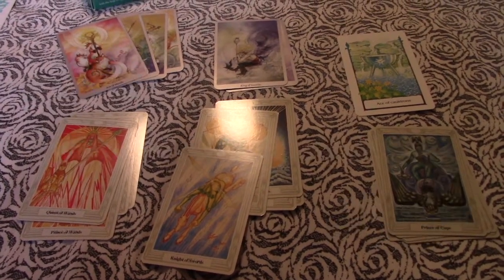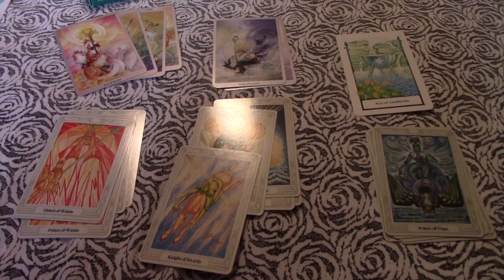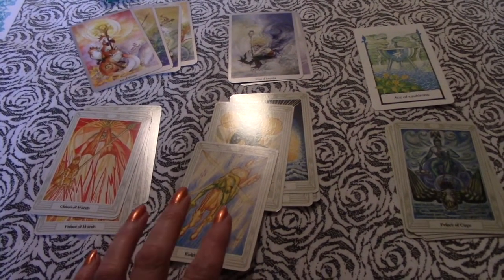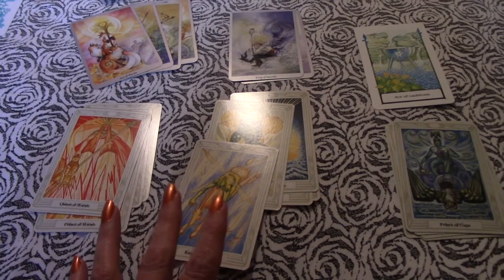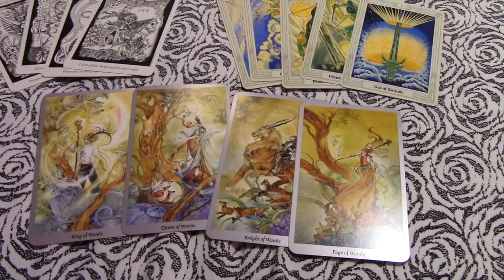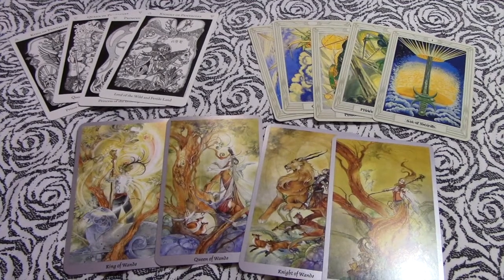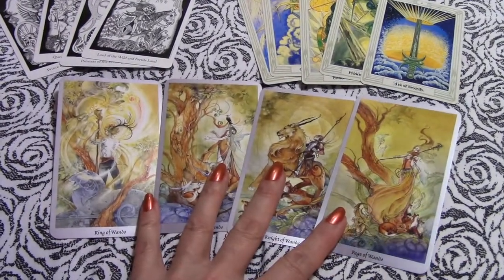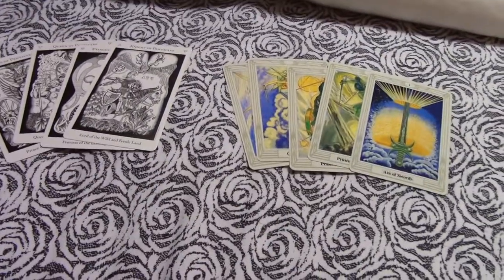Tarot: Court Cards Mini Chat :)